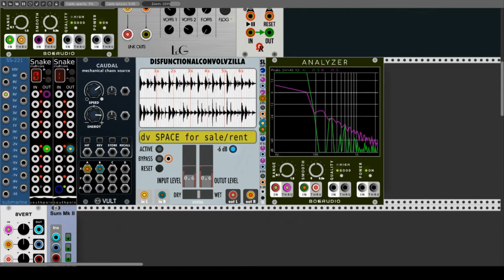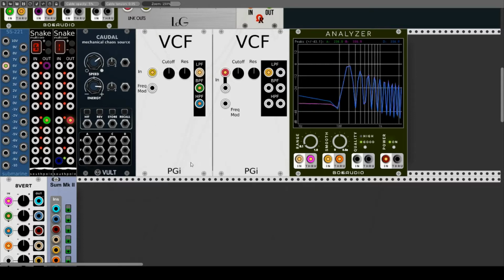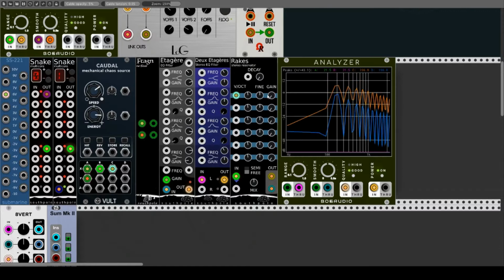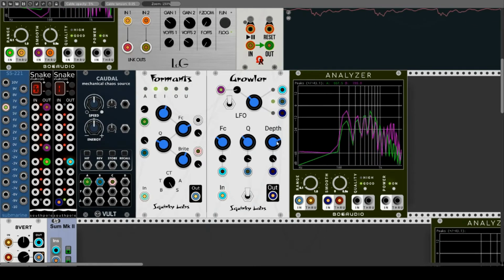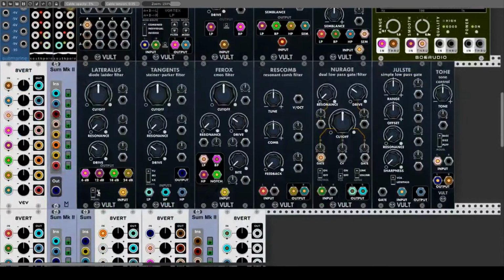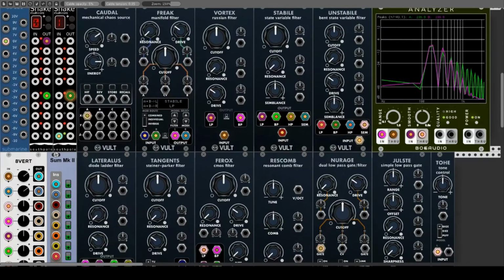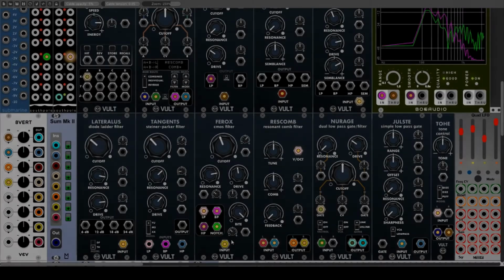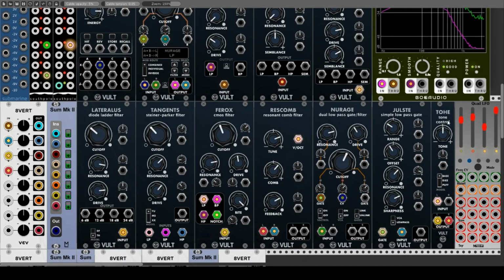"What does this knob do?" - Episode 12: Filters Part 2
Hello world and welcome to episode 12 of „what does this knob do?“

in this episode I show the other filters in VCV rack and with that I am already through and looking at VCAs next. And as with the oscillators applies here, new releases or new acquisitions of mine, I summarize in updates. Since the last episode more filters have been added, so I'll start with them right away.